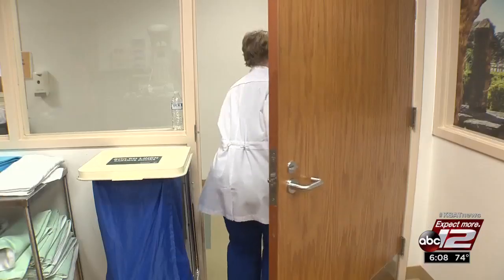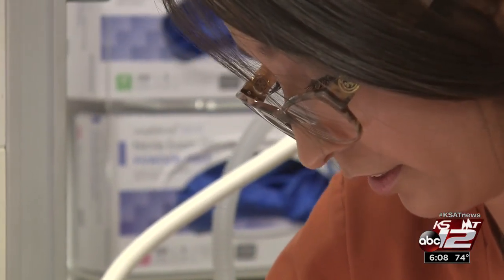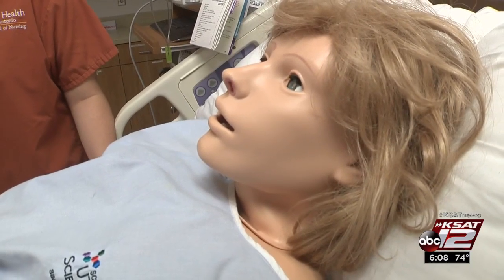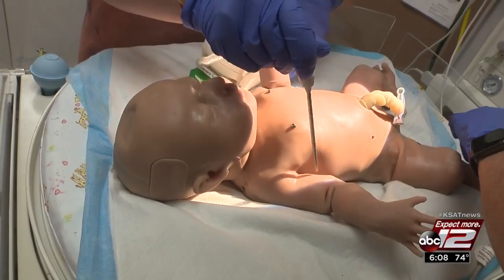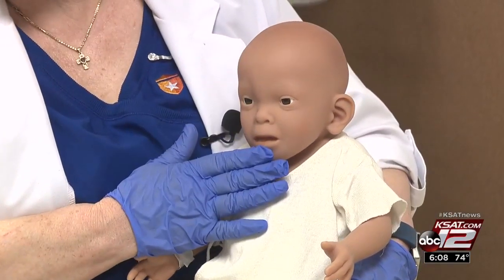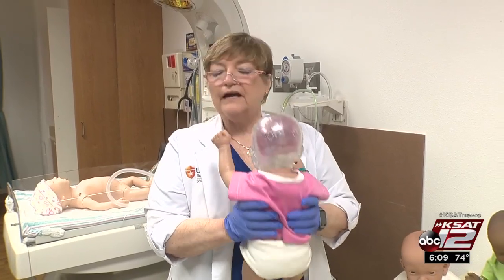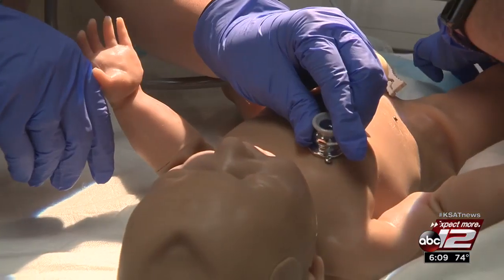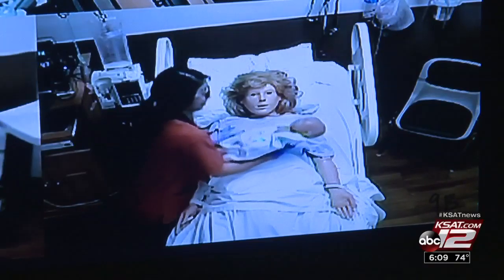Mannequins simulate real-life medical scenarios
UT Health SA School of Nursing uses simulators for training